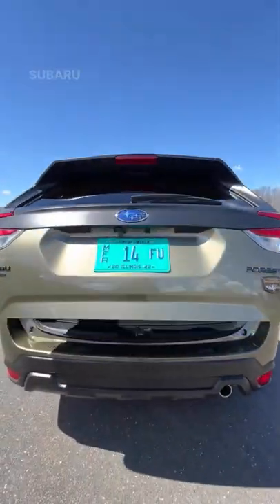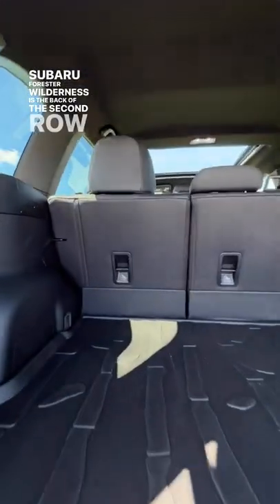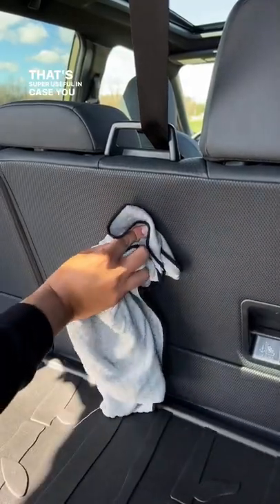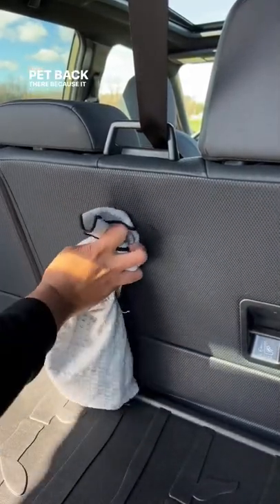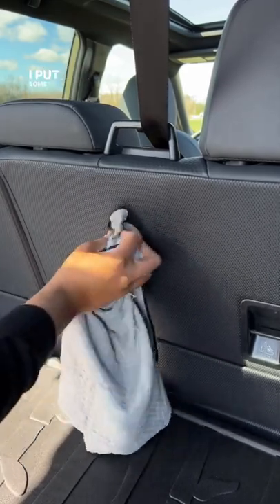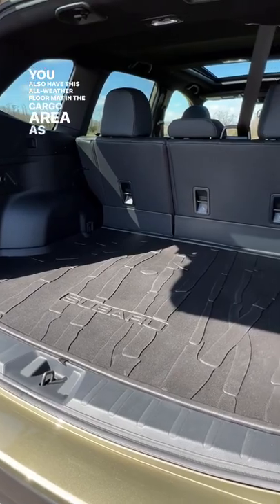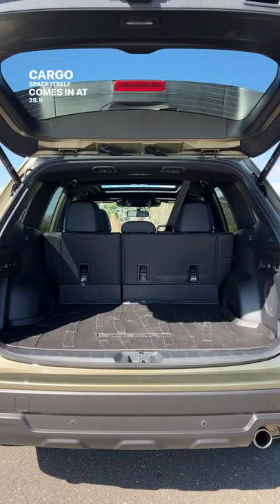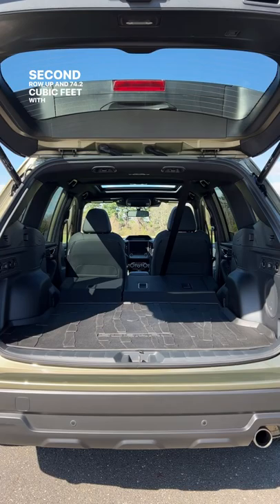SUBARU FORESTAR, FORD LUXURY CAR#